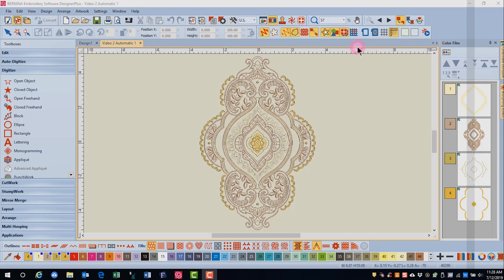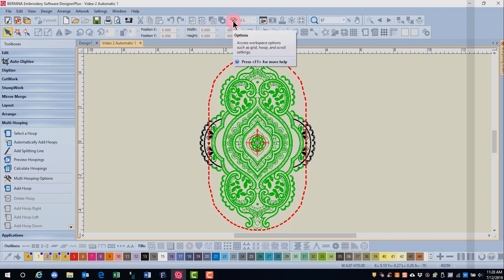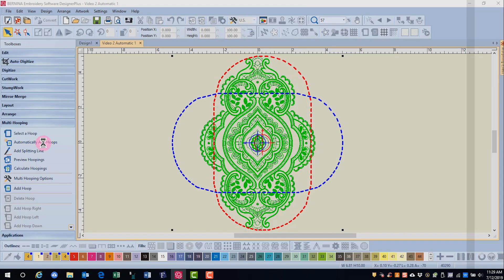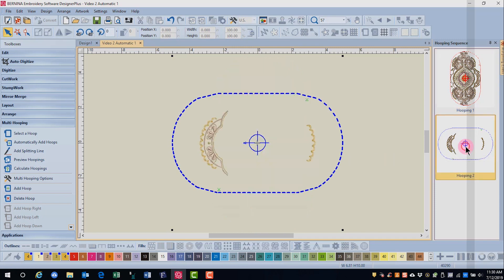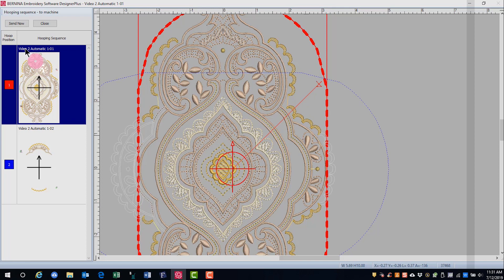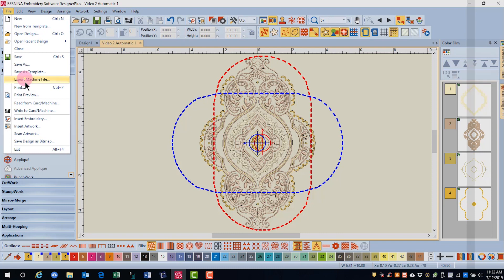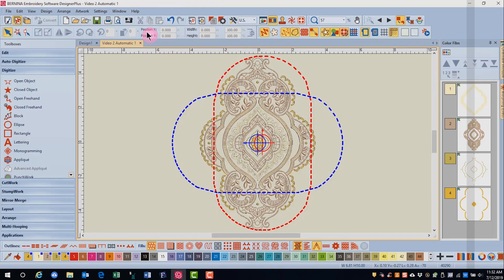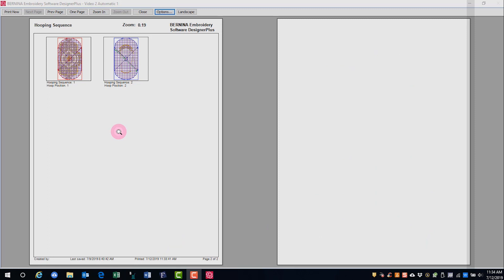14.02 Master BERNINA Embroidery Software 8—The Process of Multi-Hooping: Automatic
Learn about the entire process of multi-hooping with the software. This video focuses on automatic multi-hooping.